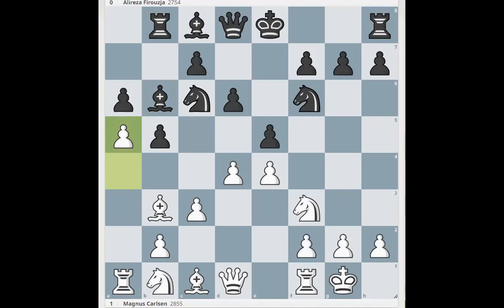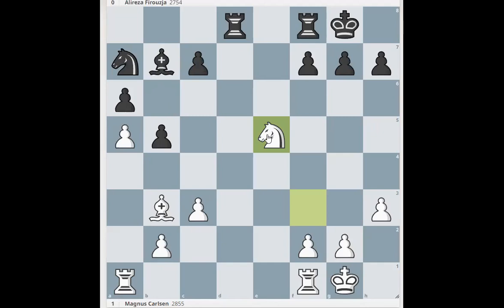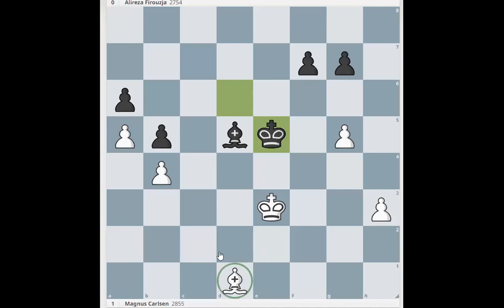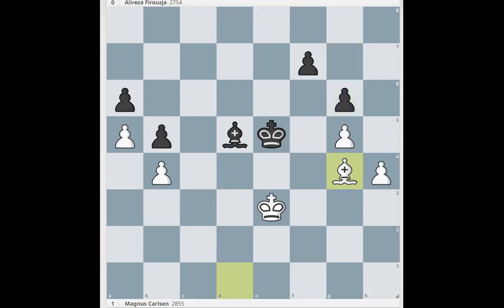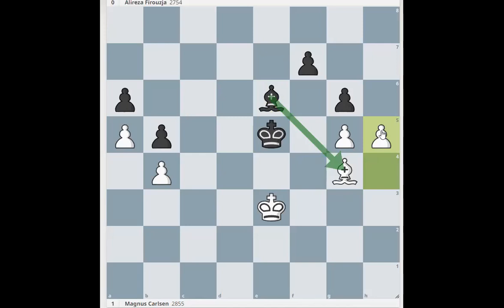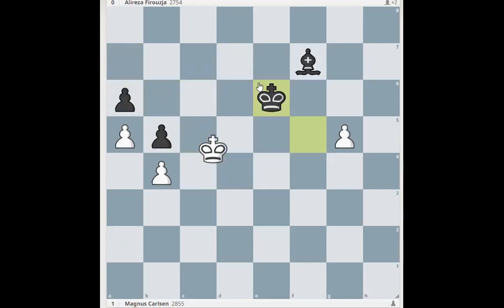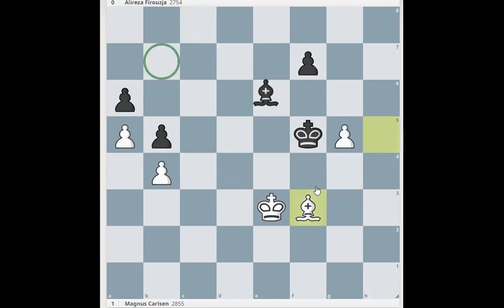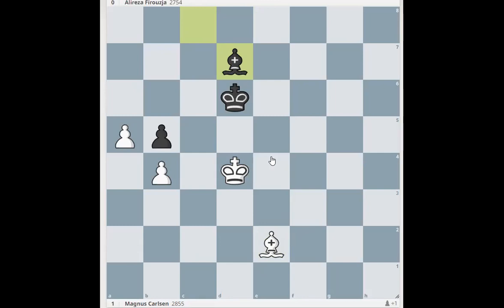Sarah shows Magnus v Alireza Firouzja